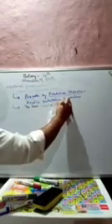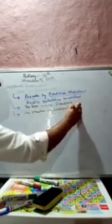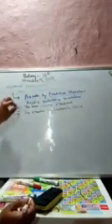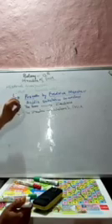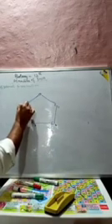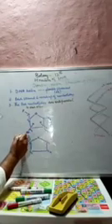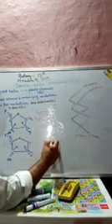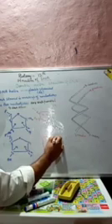STRUCTURE OF DNA CLASS 12TH